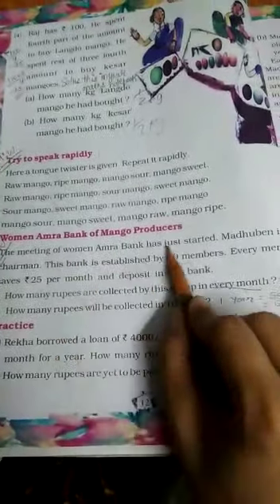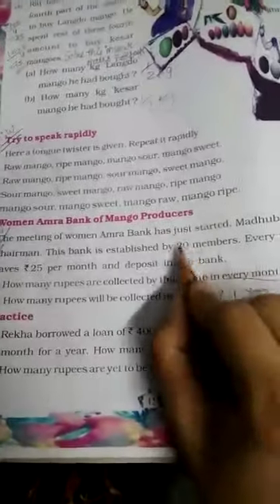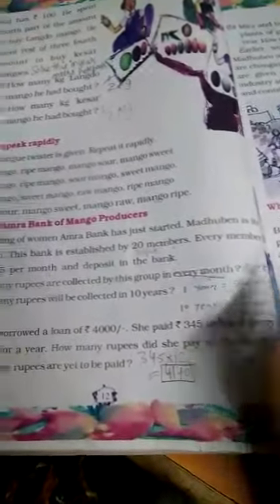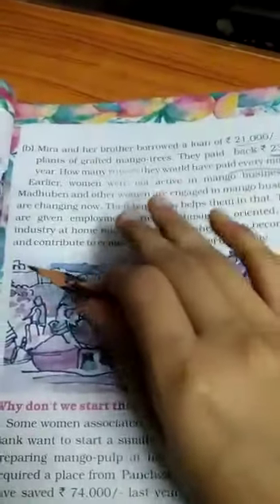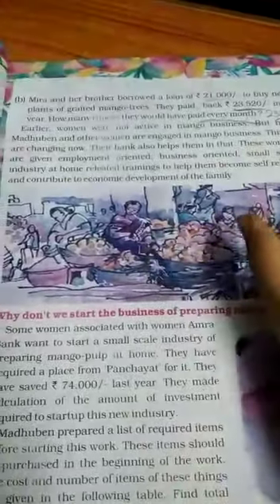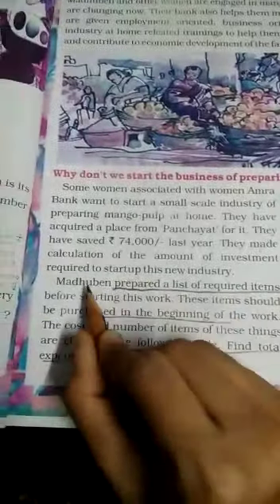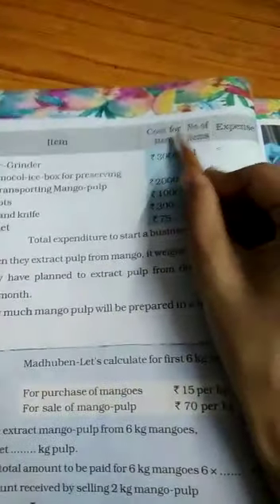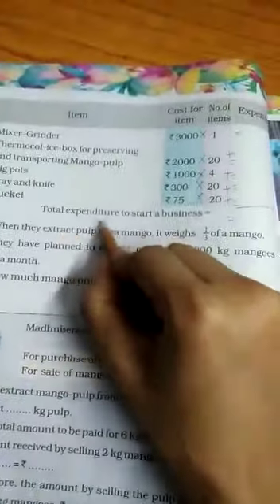std 5 MATHS CH 1